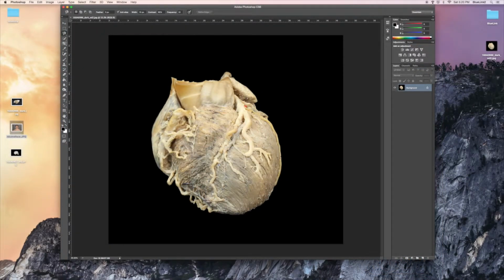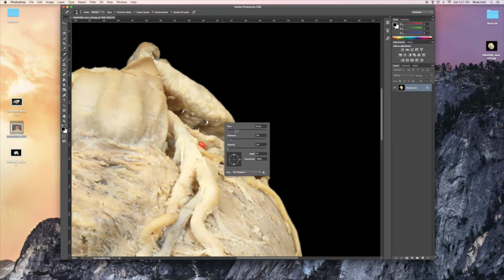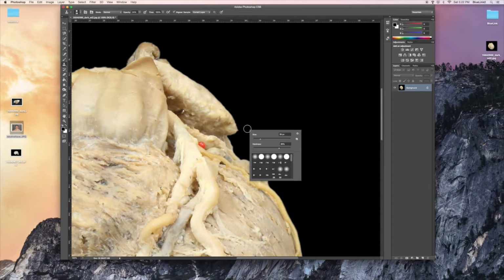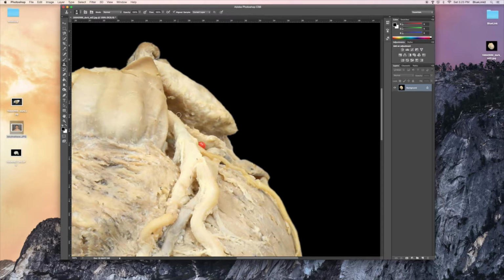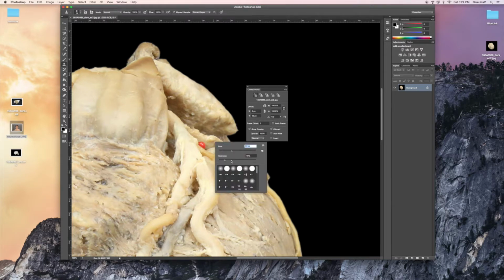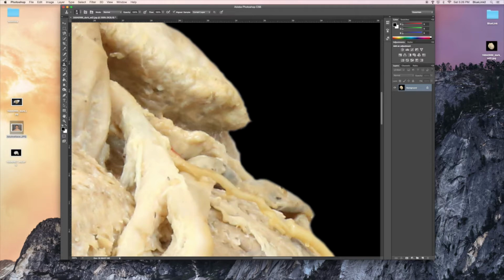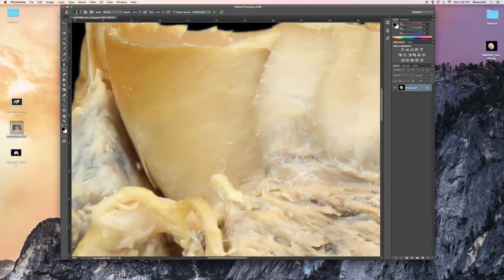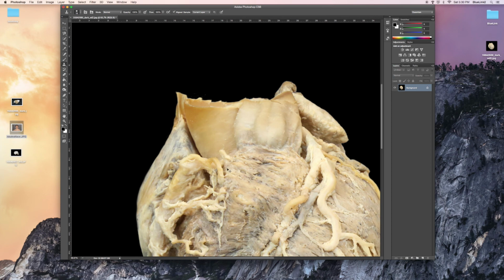Using Clone Stamp and Spot Healing in Photoshop CS6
A how-to video from the BlueLink team on using the spot healing and clone stamp tools in photoshop CS6.